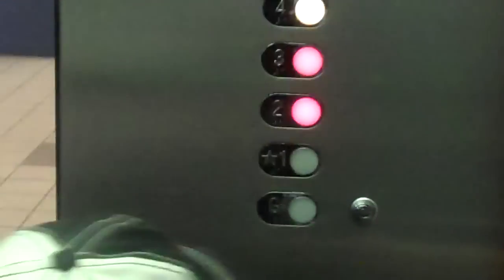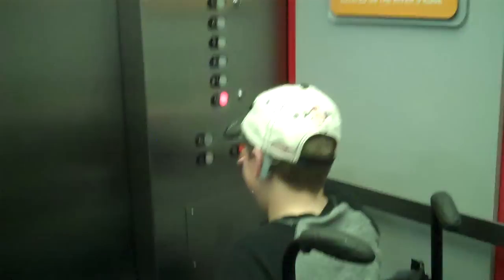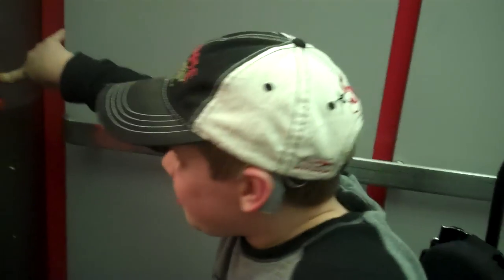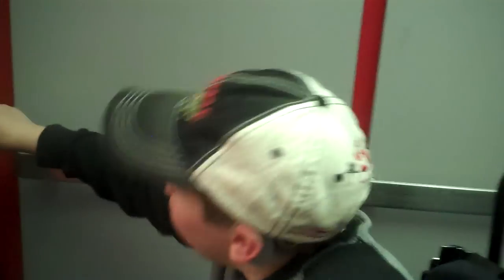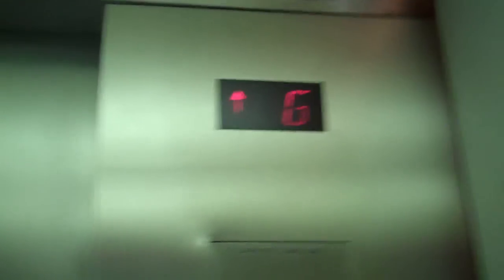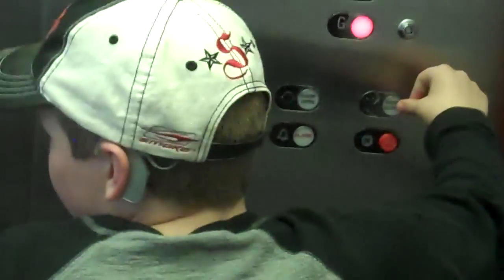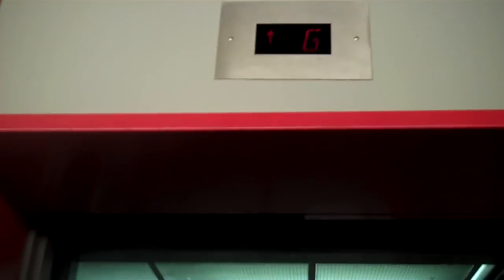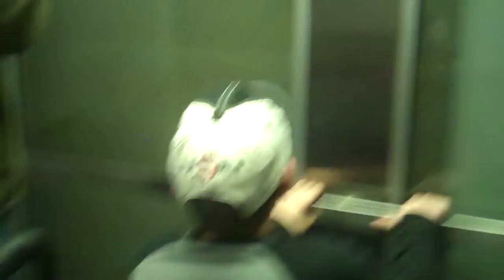Westinghouse RT HIGHdraulic Glass Elevator - Carnegie Science Center - Pittsburgh, PA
Elevator Information
Brand: Westinghouse
Fixtures: RT
Floors Served: 6 (*G, 1-5)